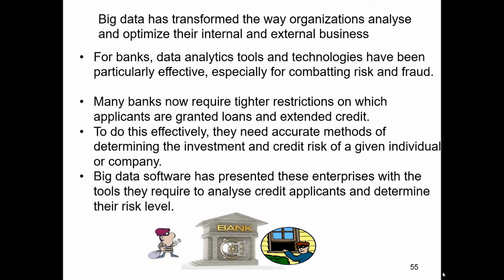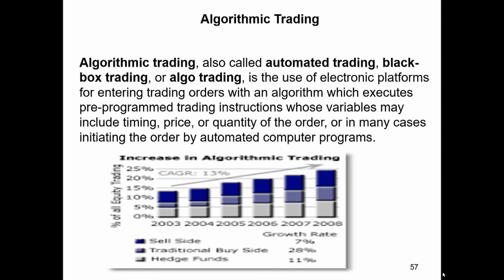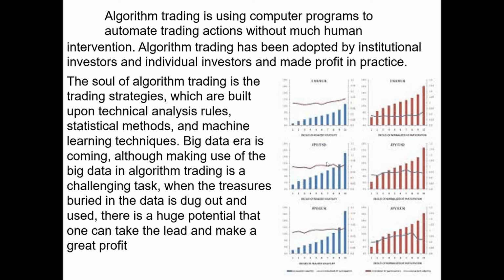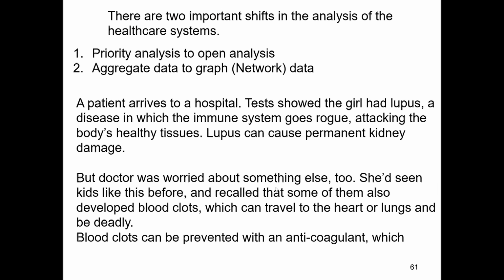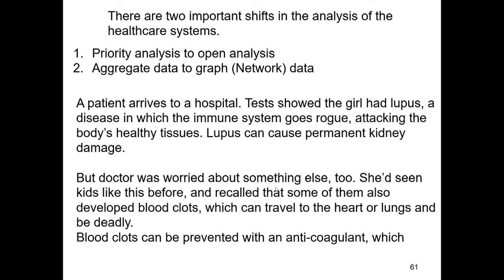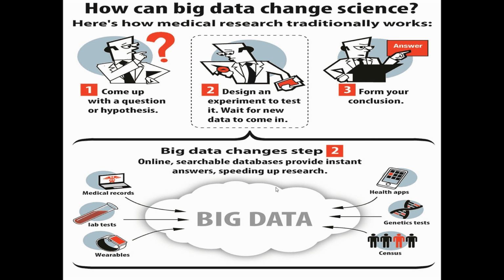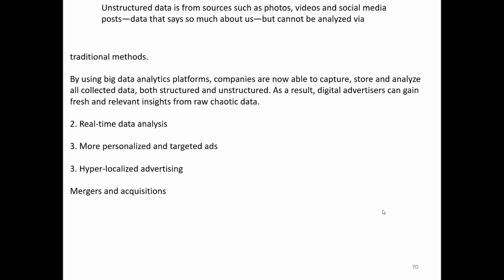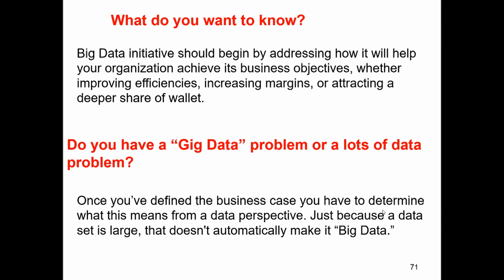Unit 1 Case Studies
All the case studies of the Unit -1 MBD (18SCS21) . Algorithm Trading, Credit Rik Management,  Advertisement.
Faculty : Dr. Anjan Krishnamurthy